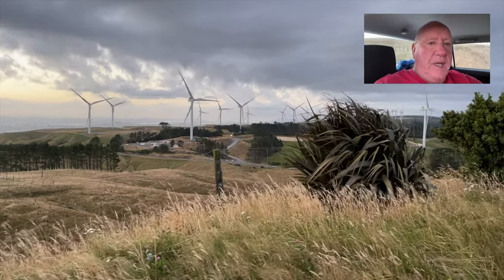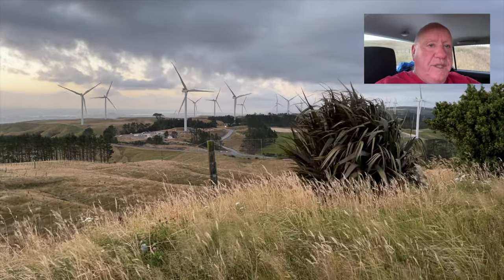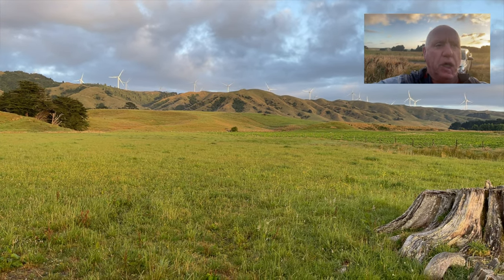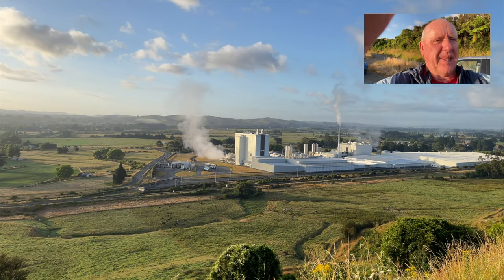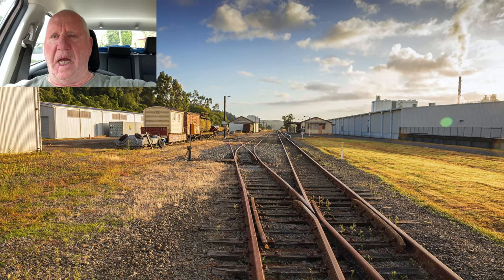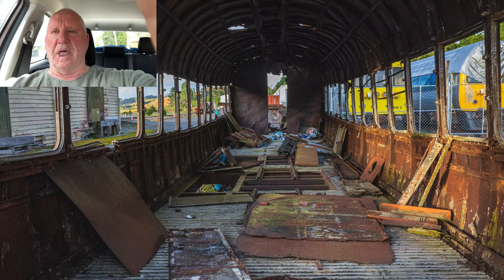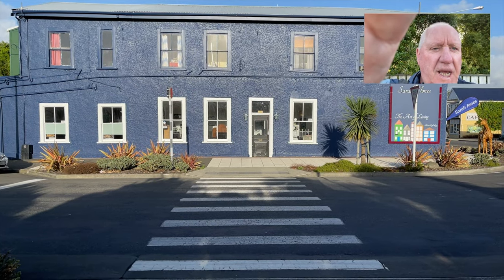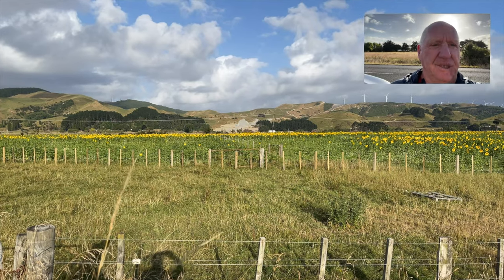Over the Hill | Rust, Rot & Ruin | Make Better Images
Tony McKeage Photographer

Vlog: Over the Hill | Rust Rot & Ruin |Make better images

This Video documents an early morning Visit across to the Tararua, Including Visits to the Mercury Windfarm, Pahiatua, Mangatainoka & Woodville

00:00 Titles & Introduction
01:06 Mercury WindFarm Images
01:47 Mako Mako Panoramas
02:39 Fonterra Factory Panorama
03:42 Pahiatua Railway Station
06:01 Mangatainoka Images
06:51 Woodville Images
07:28 Sunflower Panorama
07:40 Wrap up & Thanks for Watching

Pahiatua Railcar CenterWe are situated at the Pahiatua Station, two kilometres west of the township and have the restored ex-New Zealand Railways standard railcar RM 31 and are at present restoring Wairarapa railcar RM 5 and twinset railcar, RM121.  We are amongst a select group of railway museums that is fortunate enough to enjoy the privilege of having a railway station and mainline access.

Pahiatua Railway StationPahiatua Raiway Station is the location of the Pahiatua Railcar Society Inc. and the present Station building is a 1971 built replacement for the original 1897 building which was demolished. This 1971 structure is unique in that it is among the last survivors of this type of wooden structure built for the N.Z.R. Following on from that time N.Z.R. buildings were built using concrete and concrete block materials.

Manawatu Gorge Shuttles - Sunday 13th February 2022

We are pleased to announce the return of these popular shuttles through the scenic Manawatu Gorge.
Departs Woodville: 10:00am, 11:10am, 12:45pm
Join us on board our Standard Railcar Rm31 and experience the nostalgia of vintage railcar travel. Departing Woodville we make our way through the spectacular Manawatu Gorge, giving passengers the opportunity to see construction progress of the new bridge crossing over the Manawatu River forming part of the Te Ahu a Turanga: Manawatū Tararua Highway.Arriving at Ashhurst, the crew change ends for the return journey to Woodville.Seats are strictly limited, bookings are essential!FARES:  Adult - $30, Child - $25, Family (2A2C) $90Book now at:
Tararua I-Site45 Vogel StreetWoodville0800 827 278($2 Booking Fee Applies)

TUI BREWERYMANGATAINOKA, TARARUA DISTRICT, NEW ZEALAND
VISIT TUI BREWERY
Tui Brewery in Mangatainoka offers Tui lovers and new comers the chance to celebrate all things Tui. Enjoy a tasting of our latest and often exclusive drops, stroll the historic grounds of this New Zealand icon and watch the brewers in action.
Take a guided tour through our state of the art brewery, try something from our menu, simply pick up a takeaway coffee and use our famous loos on your way through, browse with free WiFi or get your mitts on something Tui-esque from the one and only Tui shop.
We've also got a fantastic conference and function centre and wedding venue and our function team can deliver your next private parties. Contact our Function team today to book.

BOOK NOW

To view how the Govenrment COVID19 mandate will affect your next visit see here.
 COVID19 MANDATE

MANGATAINOKA MOTORS 2022 DATES ANNOUNCED
We are stoked to annouce the dates for the 2022 Toki Motors Show & Shine series. 2021was a turbulant year with some events having to be cancelled. We are planning to run the full programme this year and have all our fingers, legs and eyes crossed it can all go ahead as planned!
We will be kicking off the year with the infamous truck show and will have monthly events running through to November. All events take place on the last Sunday of each month, unless otherwise stated. Vehicles and Bikes welcome. An action packed day with great food, great beverages, awesome prizes and of course a chance to show your epic vehicle to our petrol head enthusiasts.
To ensure the health and safety of all attendees and our staff this is a fully vaccinated event. We will require you to present your My Vaccine Pass for entry.

MANGATAINOKA MOTORS 2022